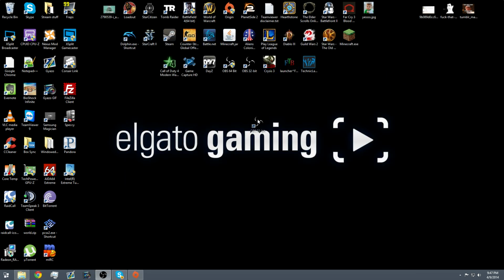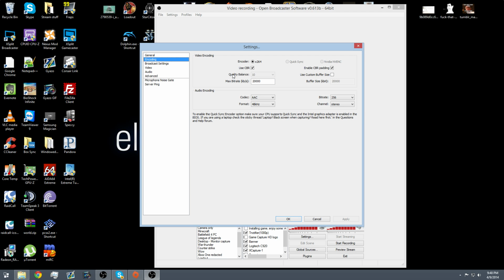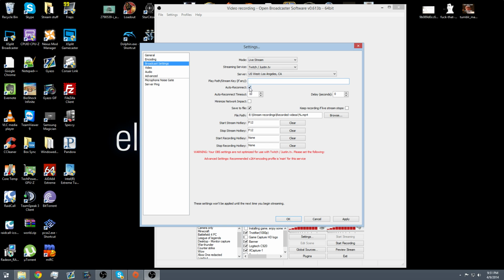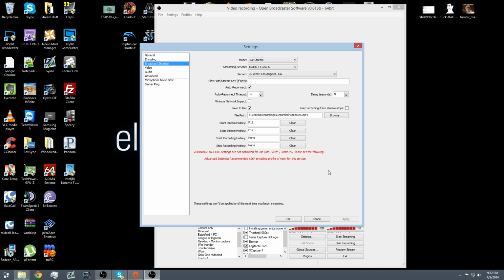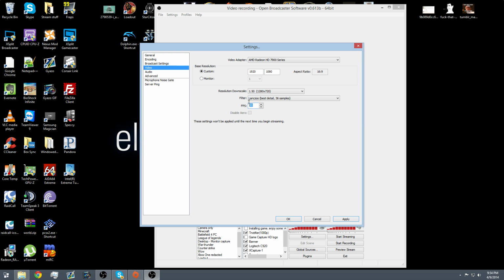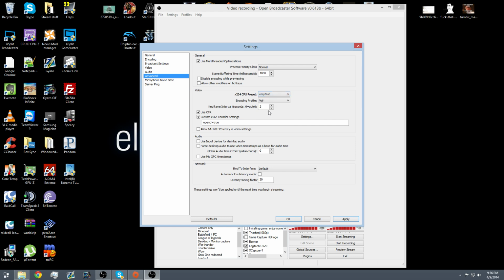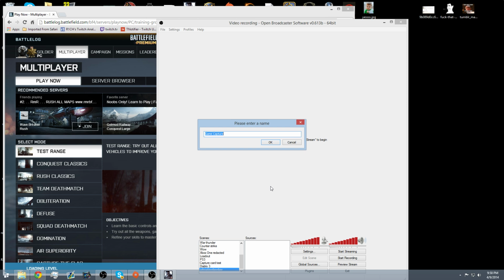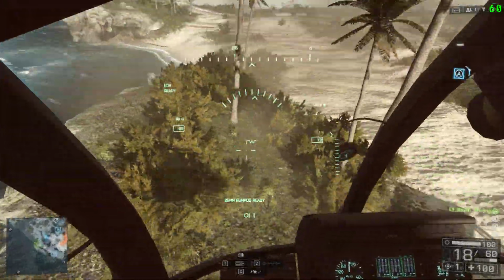How to stream Battlefield 4 using OBS | This is a raw, bad video. Dont expect quality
Hey guys, this is a really rough cut, and is just meant for some friends. If you want a real tutorial, let me know.

Want to get more YouTube $$$? Sign up with Curse's union for gamers for increased CPM and revenue

I use the Elgato Game Capture HD for all my recording needs!